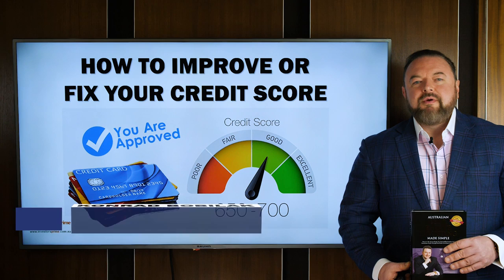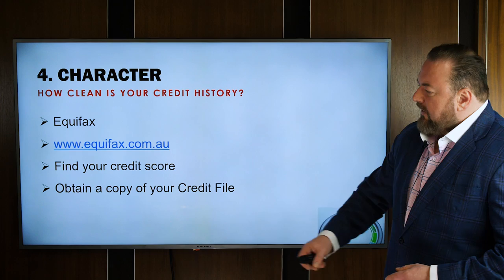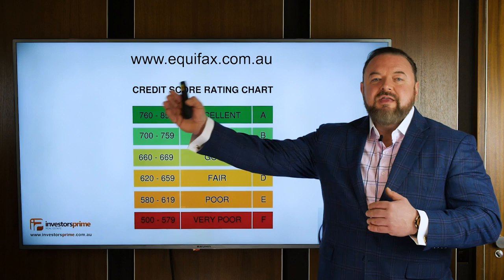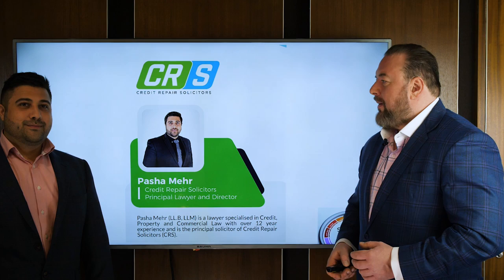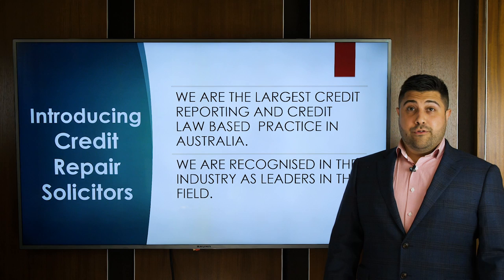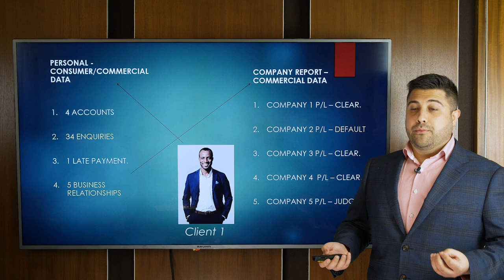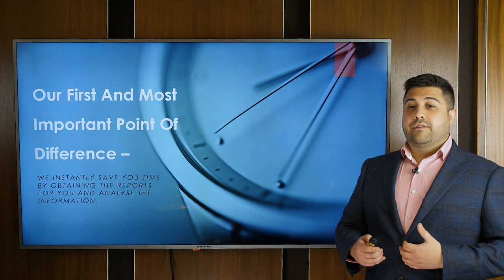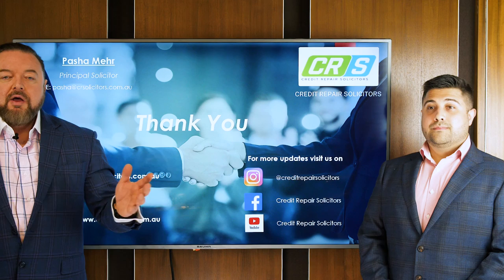How To Improve Or Fix Your Credit File – By Pasha Mehr & Konrad Bobilak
CRS: JUST YOUR ORDINARY EVERYDAY CREDIT SUPER HEROES!

As seen in The Australian, Herald Sun, Money Magazine and News.com.au, The team at CRS help improve your credit reports and raise your credit scores through specialist credit repair services.

With thousands of Australians assisted with their credit report issues we never set out to be the leaders, just the best.

While most companies try to find ways to charge more and sneak additional fees in each month, we have instead chosen to focus on perfecting our service and improving our team performance. Everything we do centers on providing excellent value and unmatched benefits to you, such as:

- Lowest fee in the industry!
- Free credit reports and scores
- Dedicated Solicitor Working on Your Matter
- Unbeatable Satisfaction Guarantee

By helping thousands of Australians with their credit, we never set out to be the leaders, just the best. We spend a great deal of time and energy developing our credit repair services around you and your needs.

FREE CREDIT REPORTS & SCORES

At the start of your service, we get your credit reports for you (if you do not have one). We are one of the only Firms who does this By getting your starting credit reports and credit scores for you (for FREE) you have an advantage over any other service.

You know where you're starting from, and so do we!

We continue this practice because we know it's in your best interest. How else will you measure the results at the end of the service?

SCORE-DRIVEN RESULTS

What exactly does "Score-Driven Results" mean? It means that aside from removing negative items, verifying, and correcting credit issues, we focus on raising your credit score through every other avenue—even if not associated with repairing credit.

Disputes and interventions are the limit of what every other credit repair service will provide. The problem is, lenders who determine your lending capabilities rarely look beyond your credit score.

This is why Credit Repair Solicitors has pioneered a Score-Driven Results philosophy that includes and goes beyond traditional disputes and interventions.

OUR INDUSTRY LEADING PROCESS, AND IT'S AFFORDABLE!

The equivalent of any premium service, made affordable, with everything included. You will be hard pressed to find another Firm that provides a better service (we have done the research for you).

ABOVE AND BEYOND FOR OUR CLIENTS

We genuinely care about our clients and their position in life. We thrive off the passion knowing we have assisted someone and is what our philosophy is based on, you!

CRS strives to be creative with spirit and courage. Our intelligent team work together to achieve our client’s personal and financial goals.

Get In Touch with CRS Today;